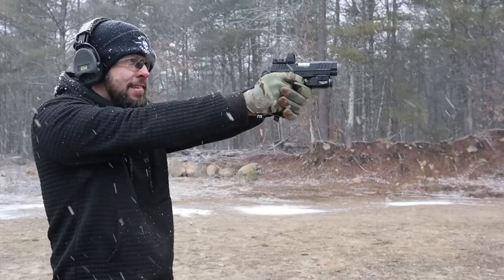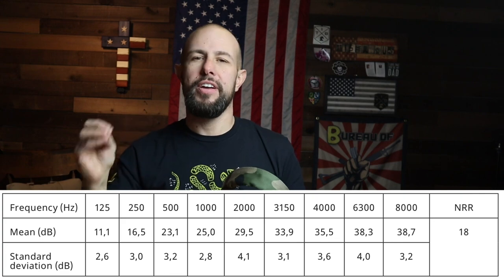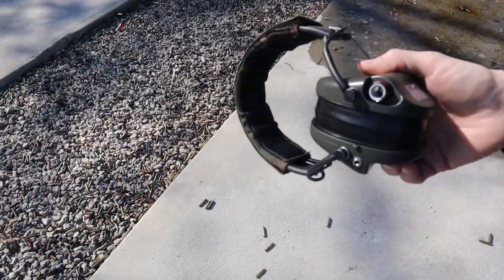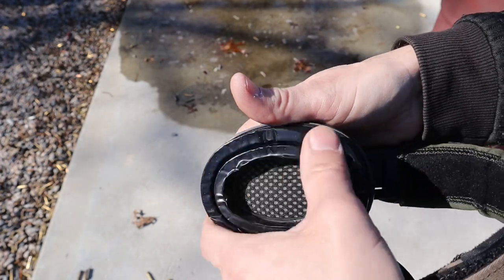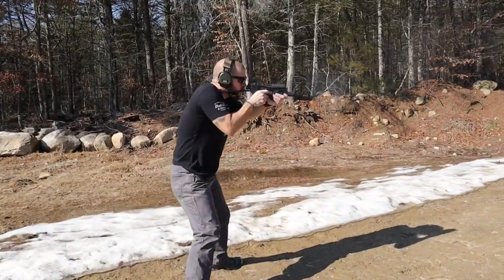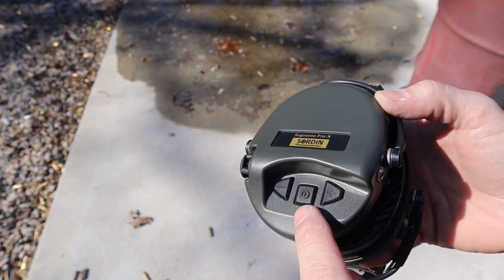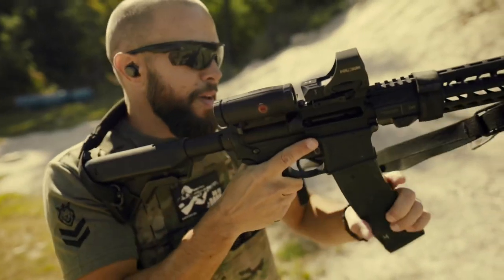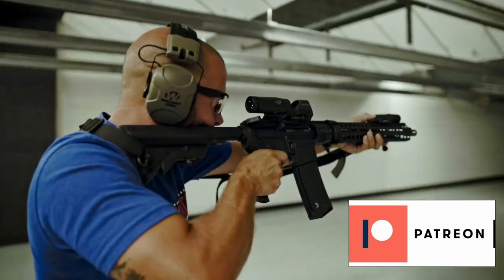Sordin Supreme X Pro Review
My review of the Sordin Supreme X Pro hearing protection, the best value for a high end set of ear pro. They are not as comfortable as the 3M Peltor Comtac but they are very close for less than half the price.

Sordin Supreme Pro X

Ocean State Armory - Code TIBERIOUS